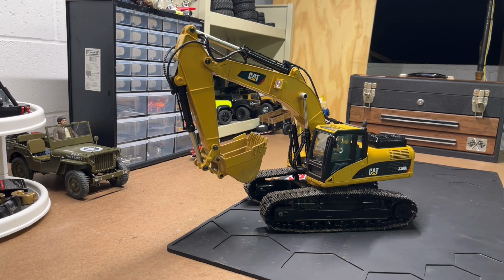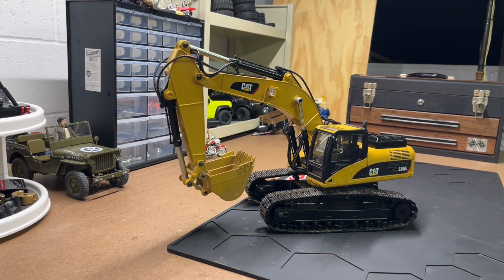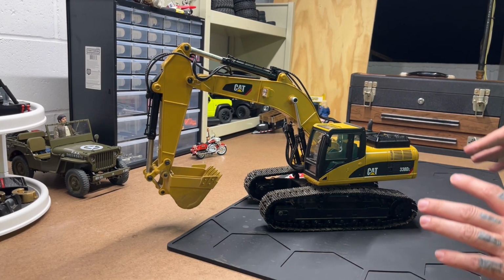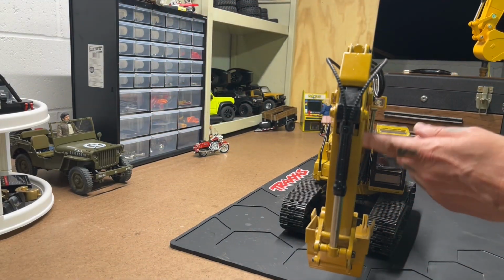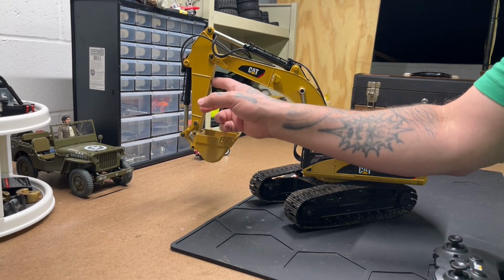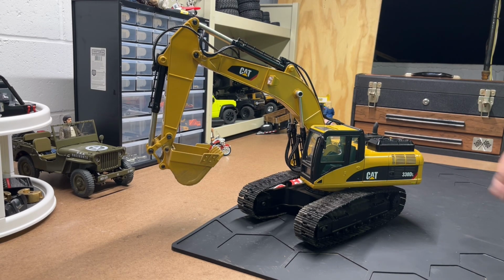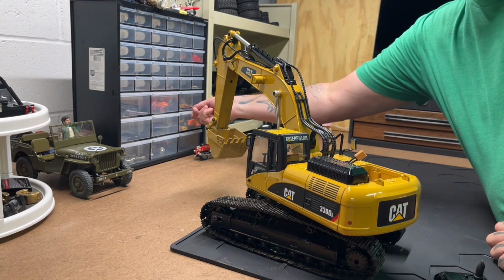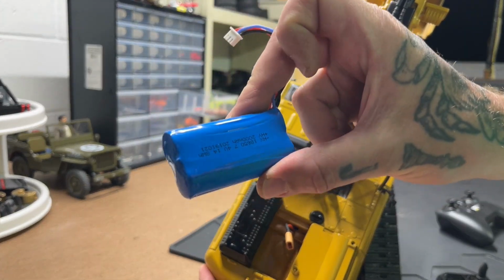Diecast Masters 1:20 CAT 330D L All Metal Excavator - RC Construction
I upgraded to an all metal excavator. Take a look at my Diecast Masters CAT 330D L  Excavator. What a beast.